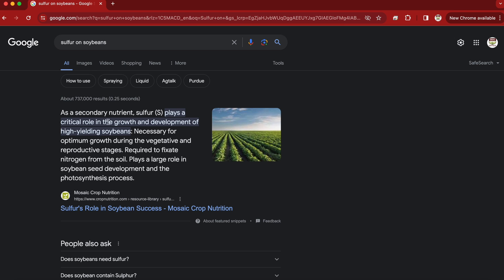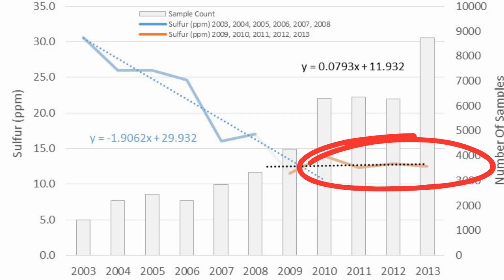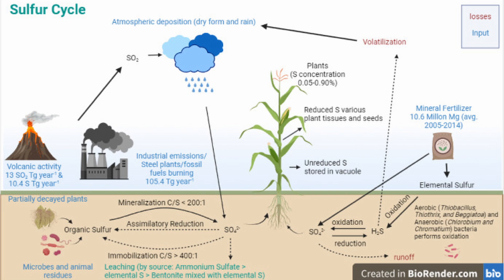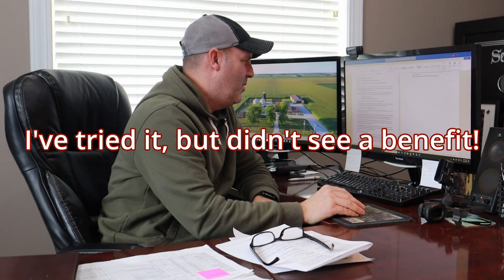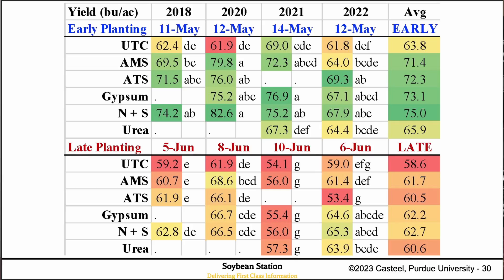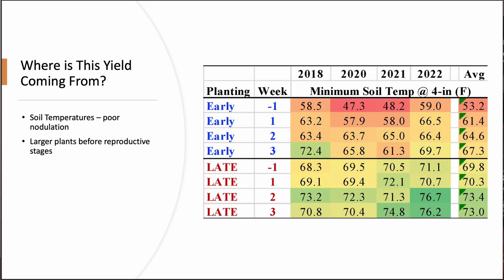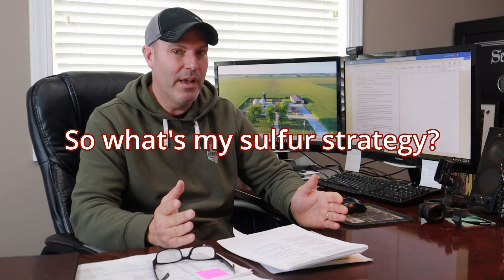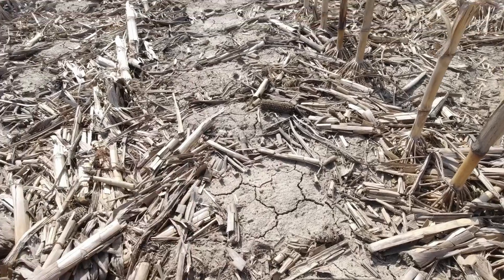Does Sulfur On Beans Even Help?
Talking about sulfur on beans and what some of the latest research has revealed about whether or not there is much benefit to added sulfur.